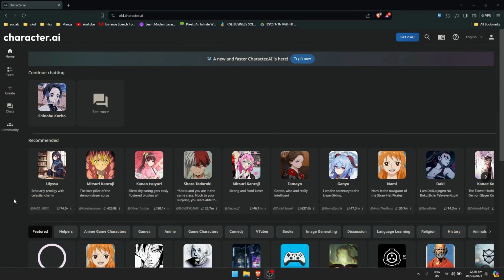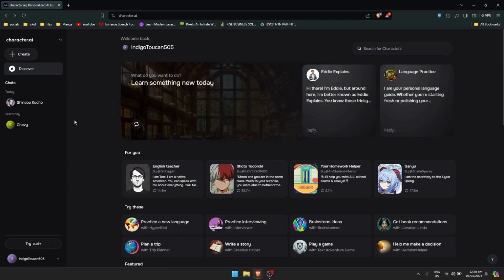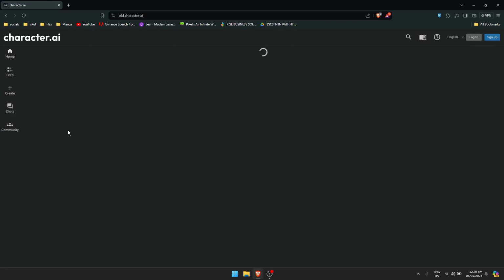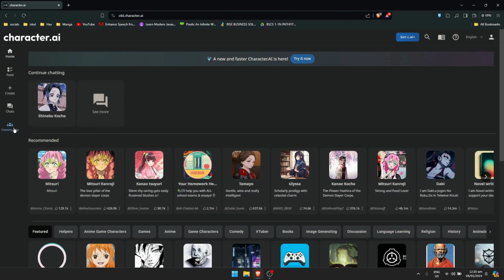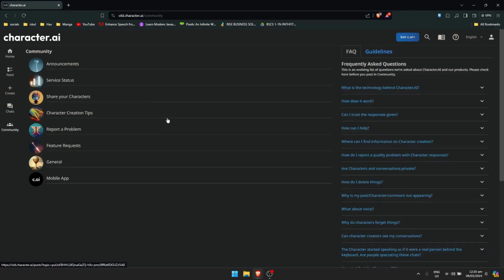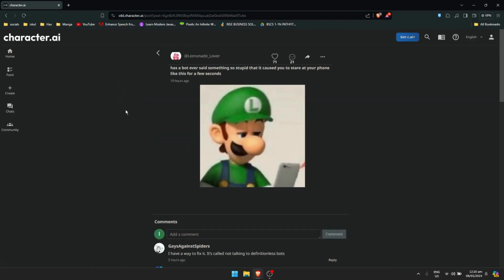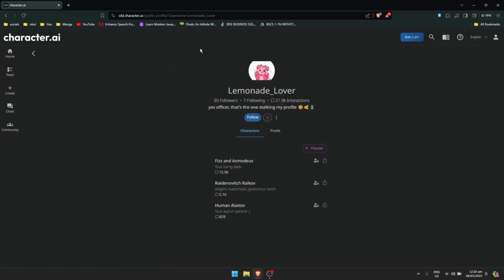How to Add Friends | Character AI For Beginners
In this video I show you how to invite friends to chat in Character.AI in 2024. I show you everything that you need to learn about this software.

Chapters:
00:00:00 - Introduction
00:00:12 - Adding Friends
00:00:32 - Adding a User to General
00:00:42 - How to Follow Someone
00:00:52 - Like and subscribe